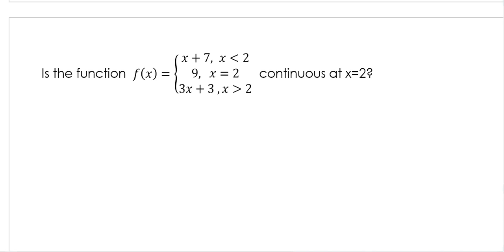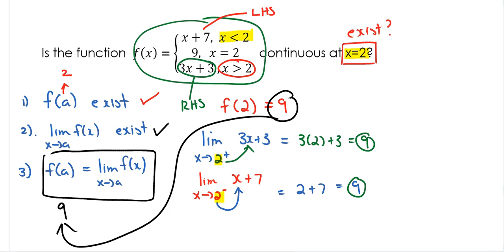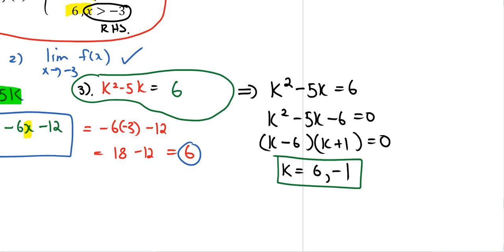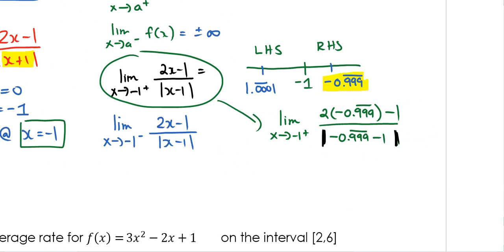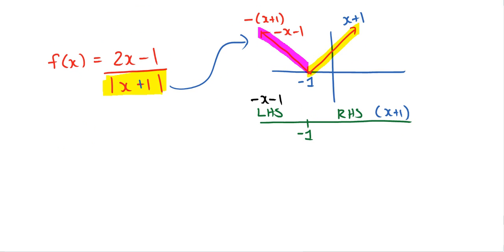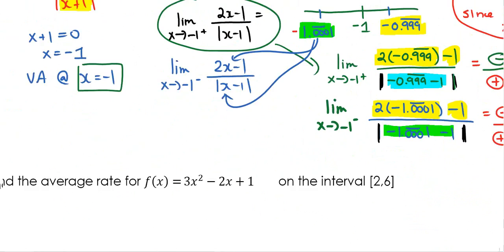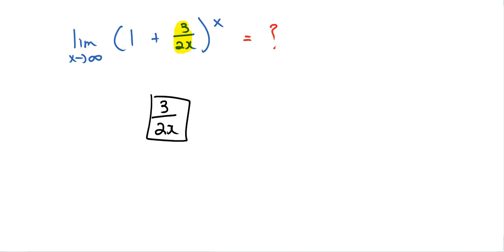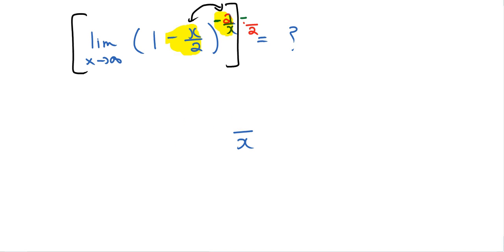Collingwood Limits Chapter Reivew Part 2